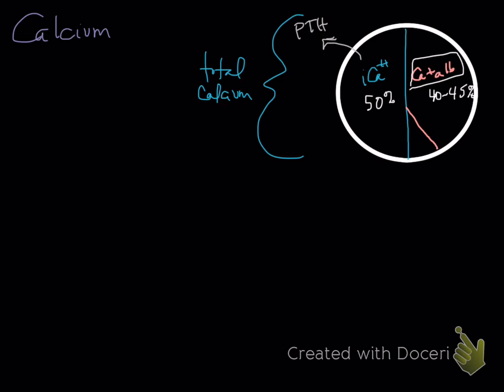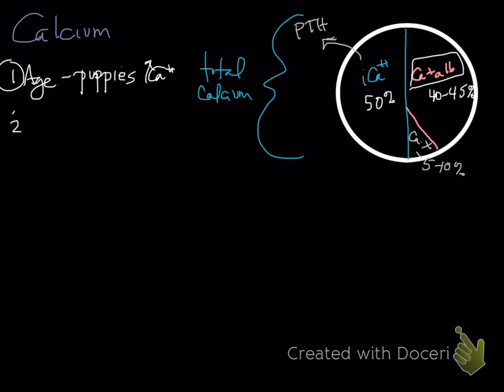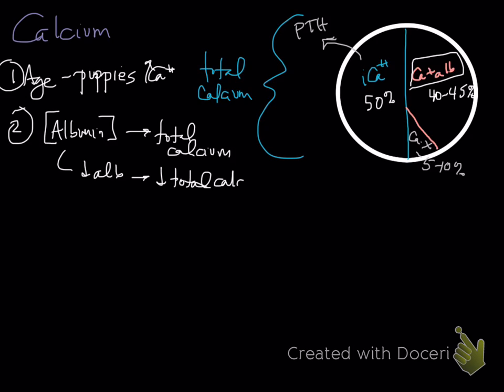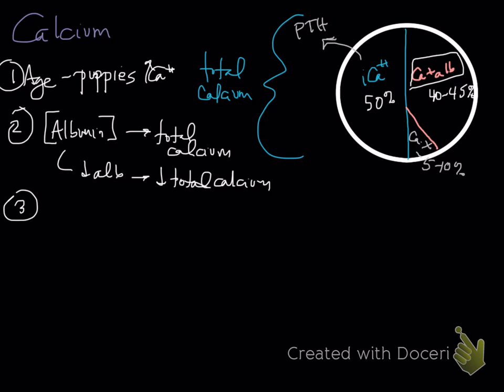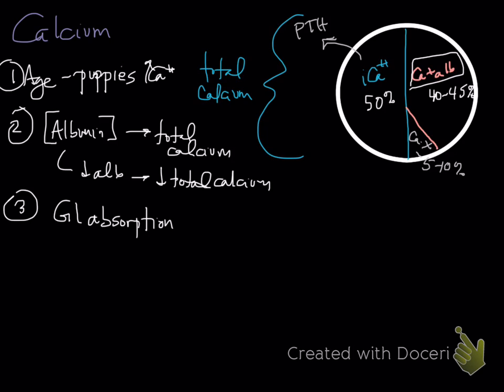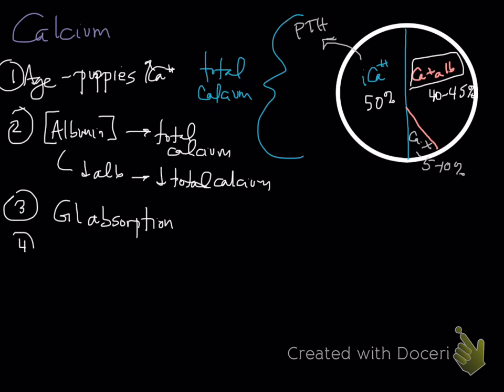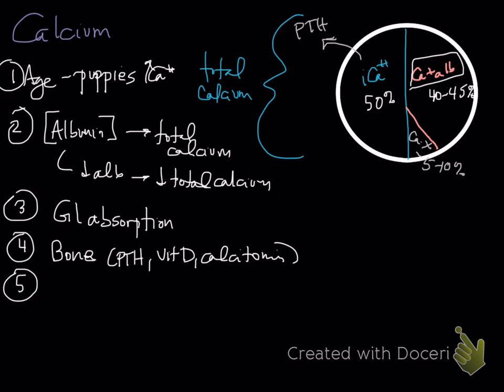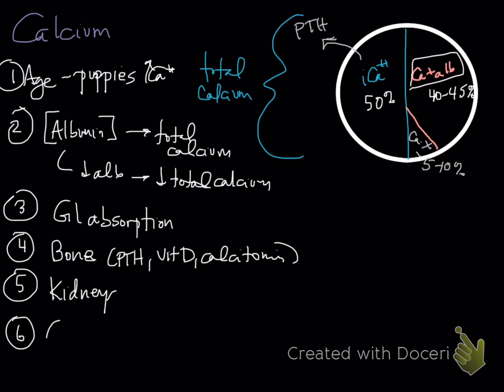determinants of serum calcium